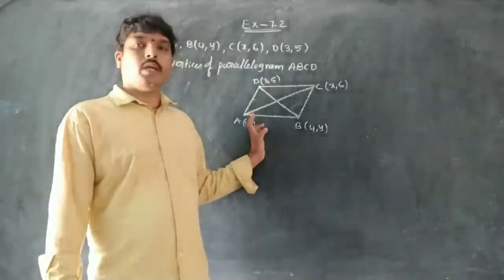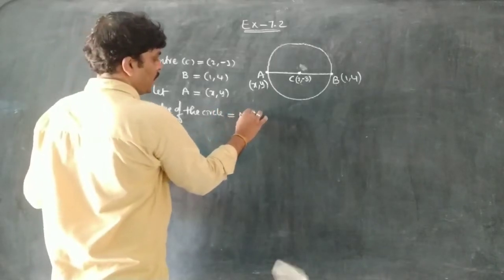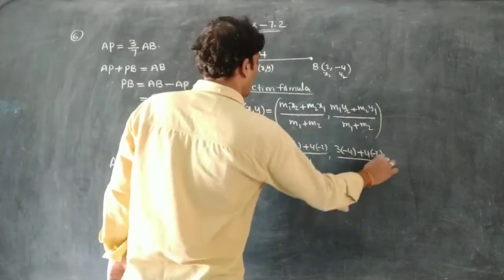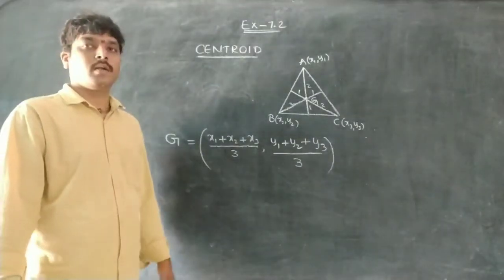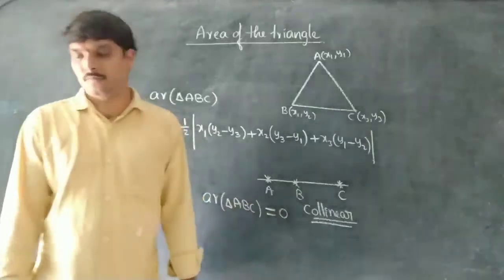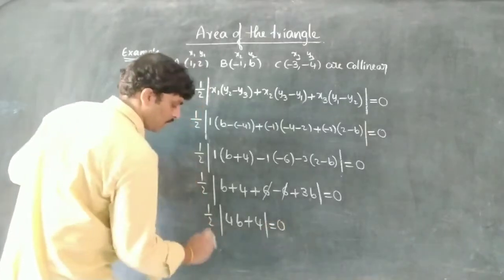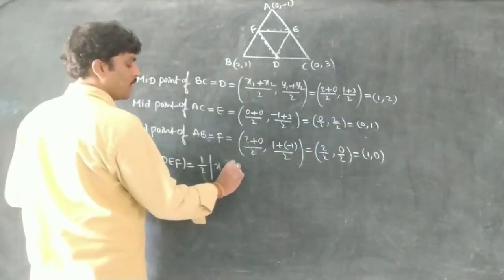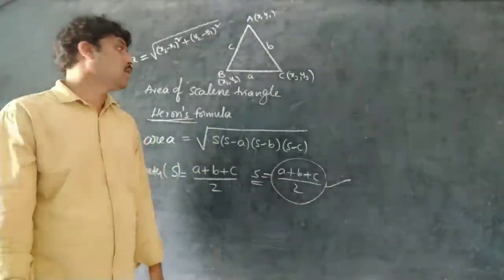Co-ordinate geometry class 10 /areas of triangle/section formula/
Exercise problems and some examples